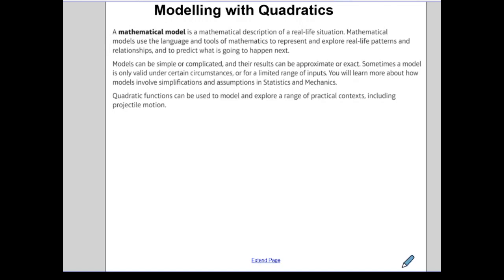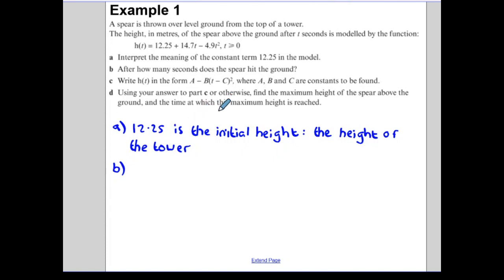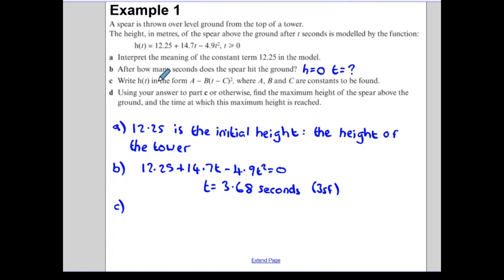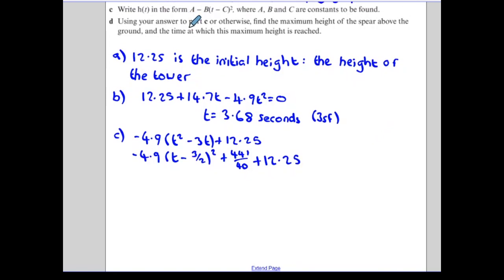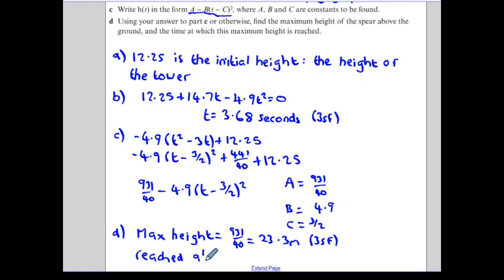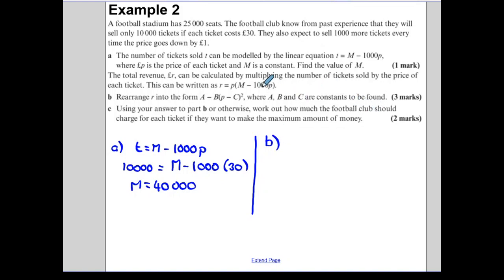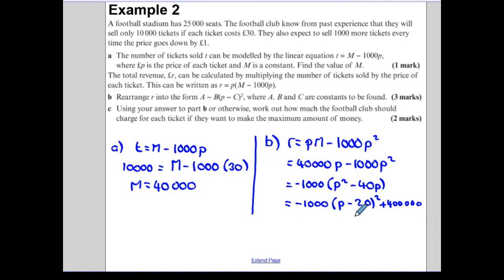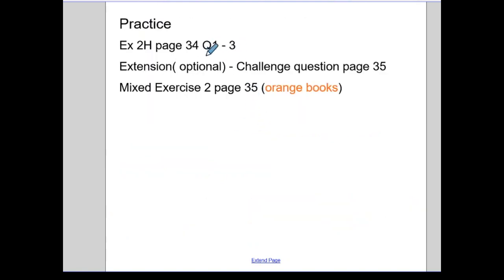Y1 Pure Ch2 - Quadratics - Part 6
Modelling with Quadratic Equations